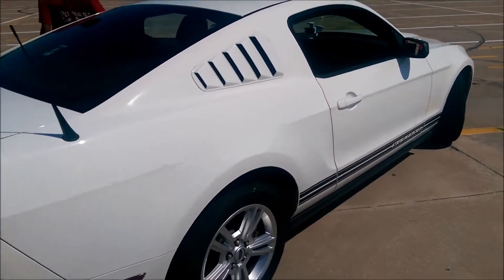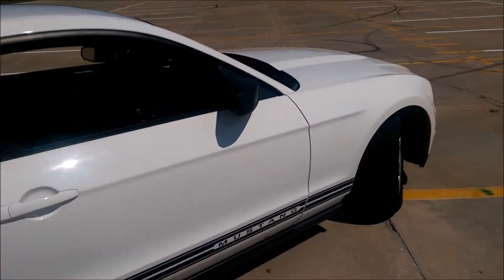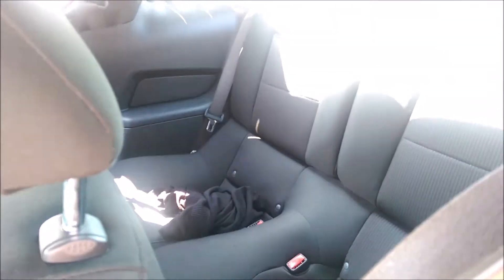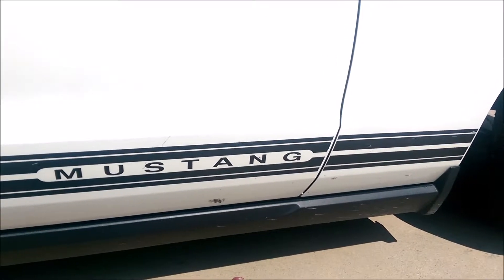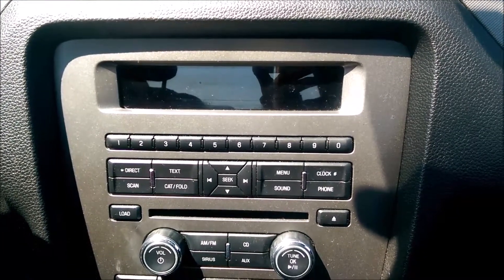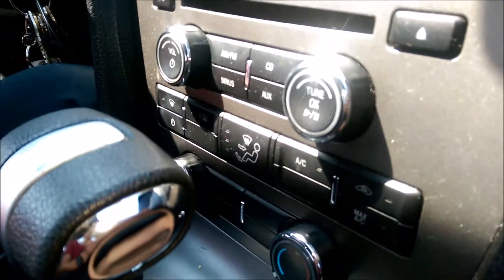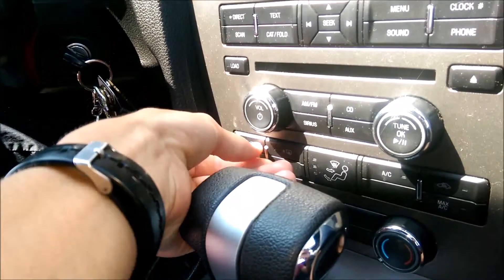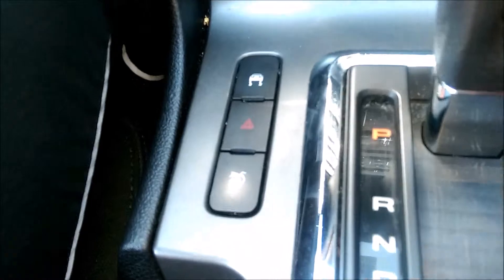2010 V6 Mustang Review (sorta)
Heres a really quick/bad review of a -stock- v6 auto mustang. Hope yall enjoy